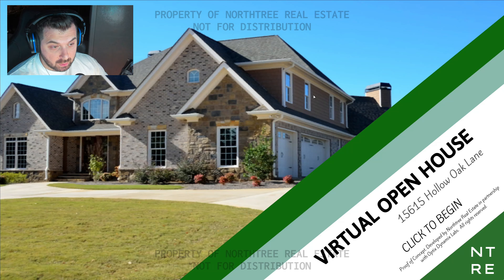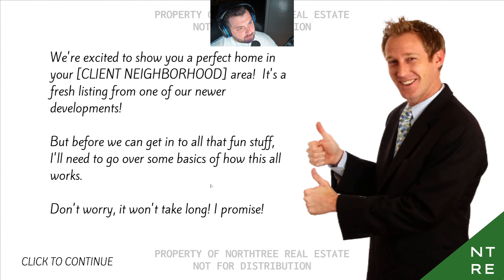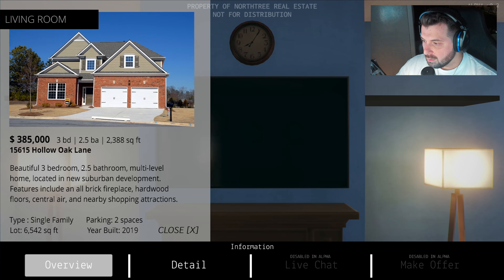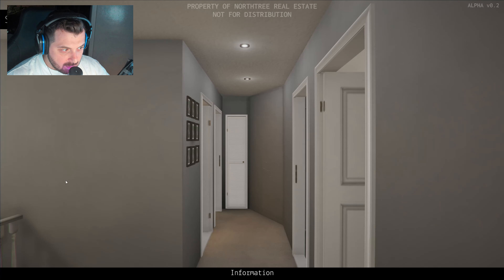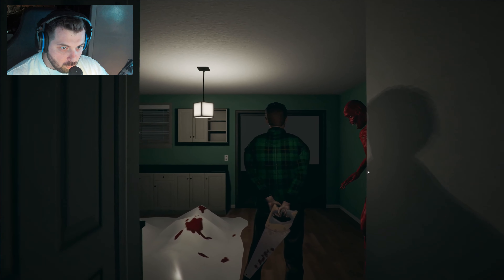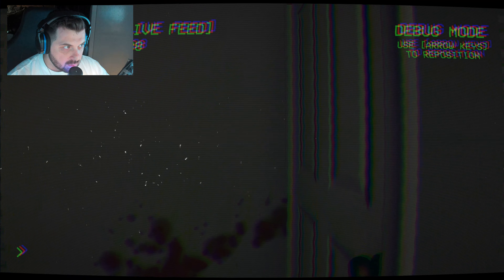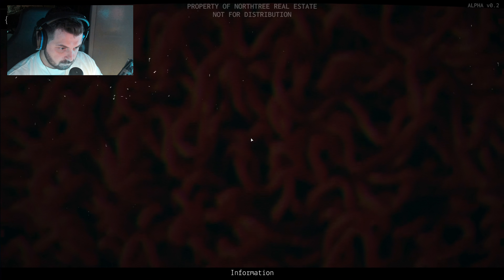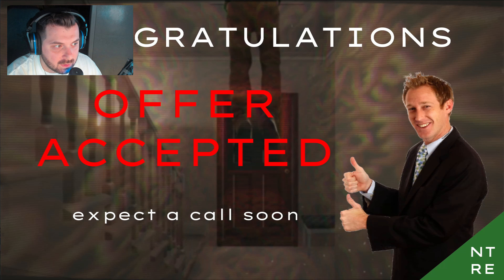Who knew house shopping is scary | Virtual Open House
Today, we are looking for a home and trying out a new technology where you can view your dream home on the comfort of your couch. You know how it is with new tech, something is going to break. In our case, it's more than that.